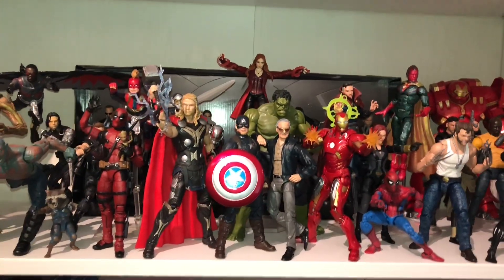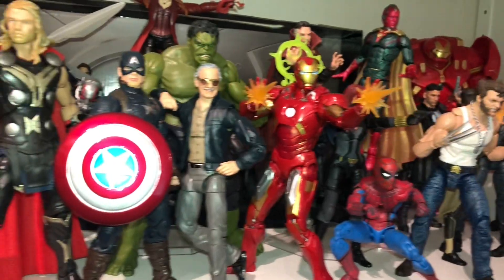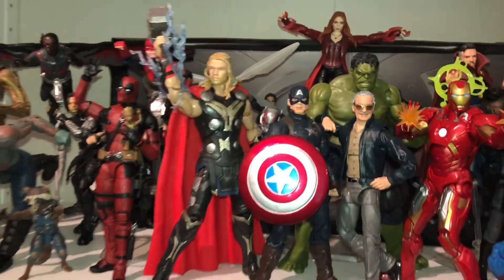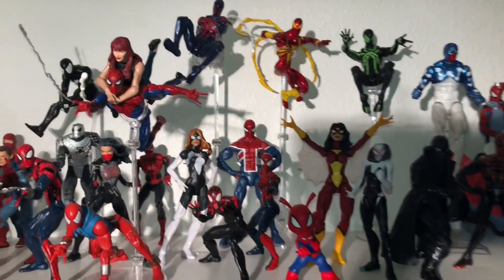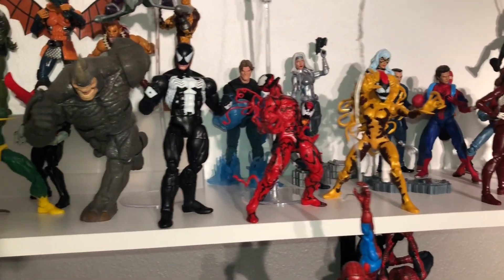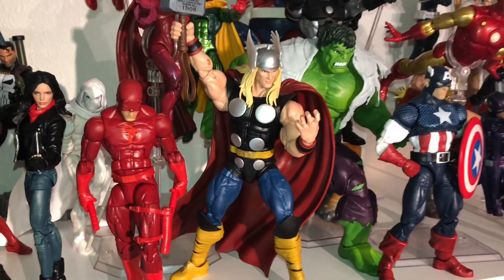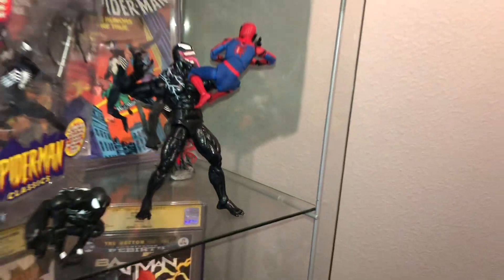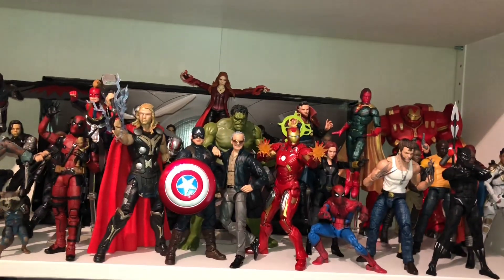Spider-Jay420’s Marvel Legends Collection: ep39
Hey Now! HAPPY BIRTHDAY TO ME! new updates to the Collection include: Marvel Legends Fox Films Hugh Jackman WOLVERINE and Ryan Reynolds DEADPOOL! Also Spider-Man Retro wave SPIDER-MAN, MJ, and ELECTRO! Walgreens exclusive MOON KNIGHT! Movie VENOM! Star Wars black series LUKE & YODA and CARA DUNE with a sneak peak at ASOKA TANO!

PEACE